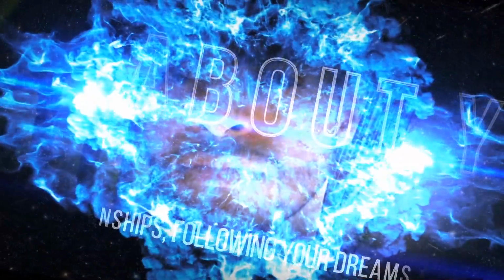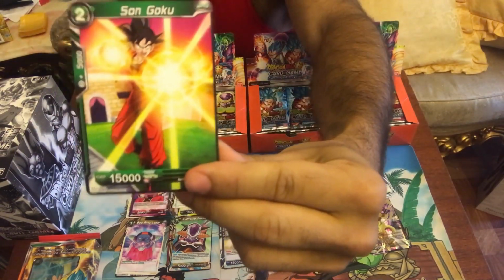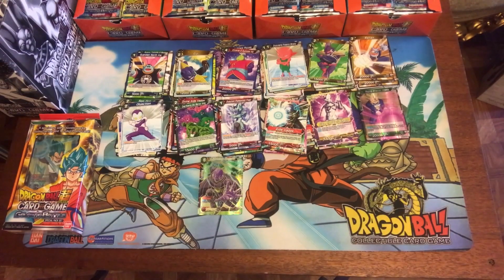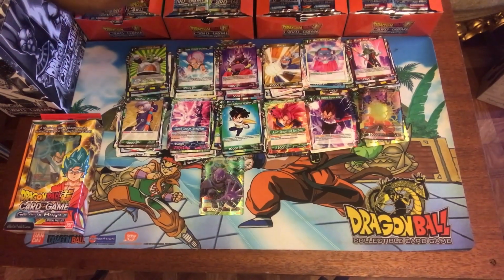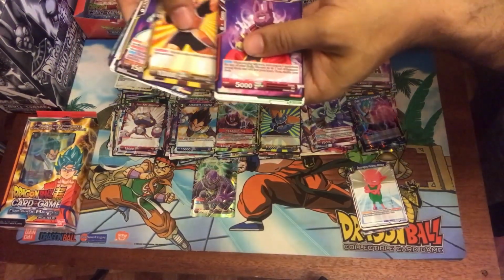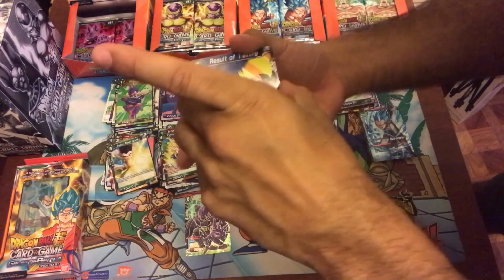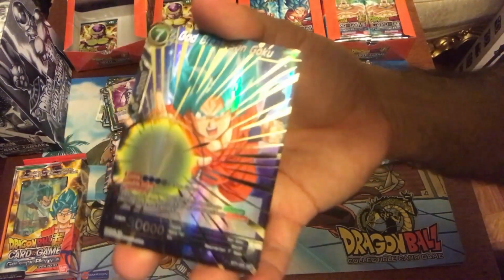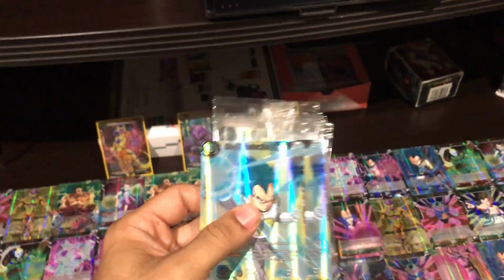Dragonball Super CCG Case opening review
Hello guys and girls welcome back to another awesome DBS video. In today's content I review different mechanics of this game while discussing how certain cards interact with one another. I also talk about the most recent giveaway and by Tuesday I will have the results up. Enjoy the content and as always you can always reach me about any inquires you may have.
My wants:
Multiple copies of the special super rares
Promo trunks